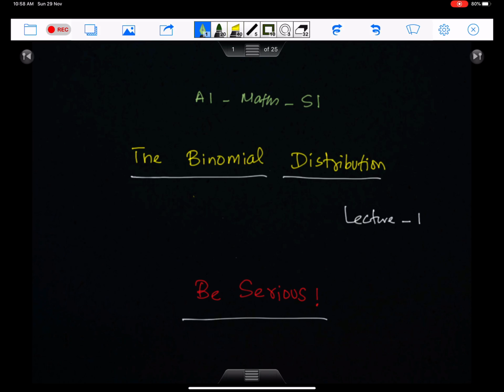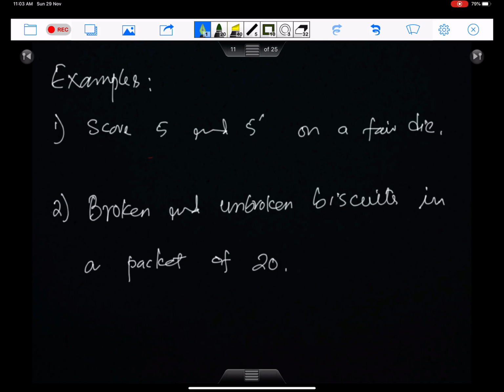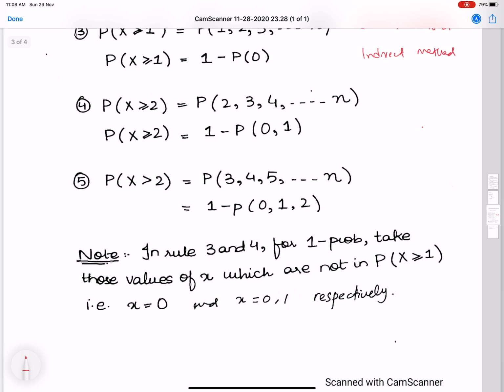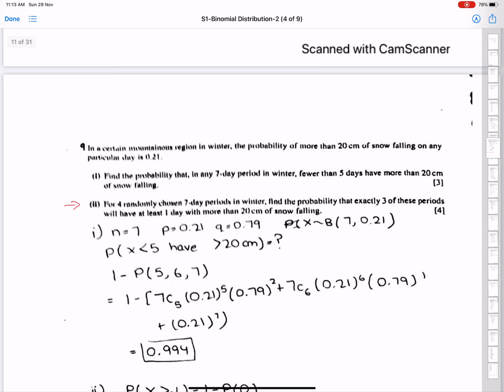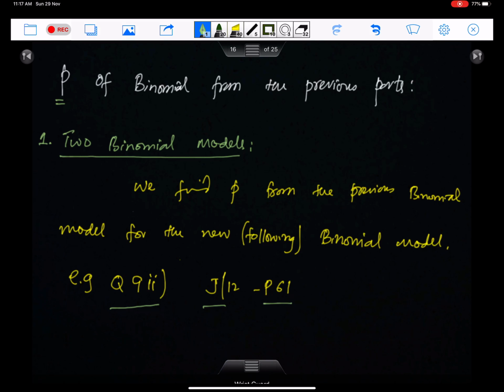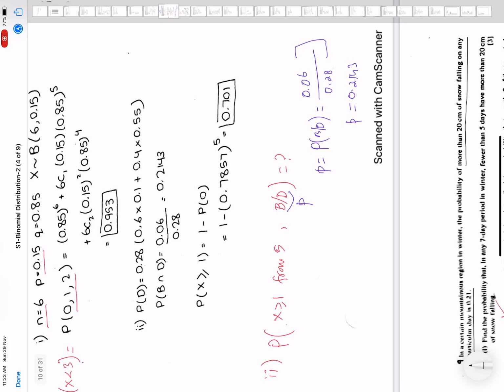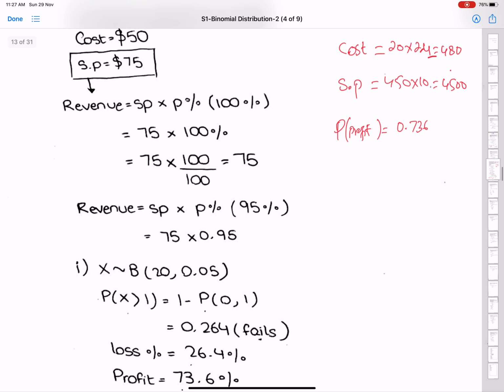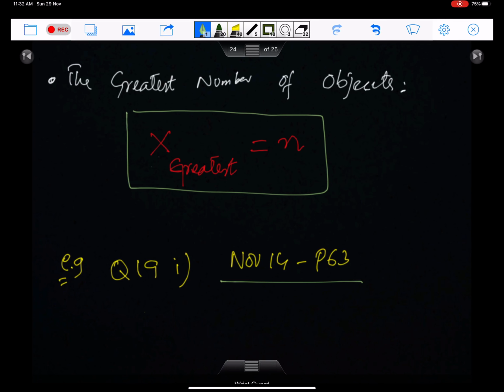A1 Math S1. Binomial Distribution. Concepts with examples. Lecture # 1.